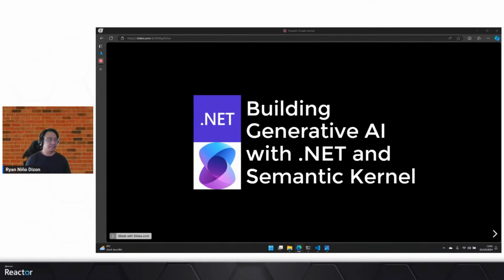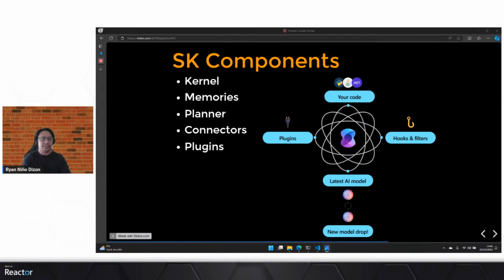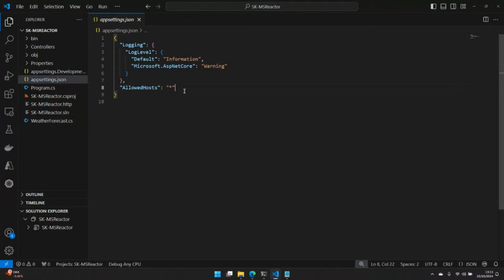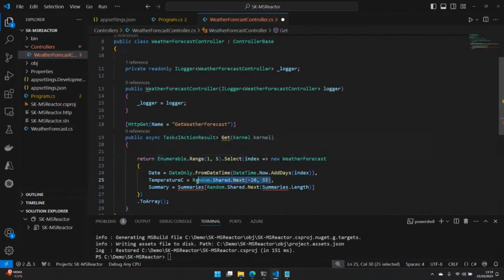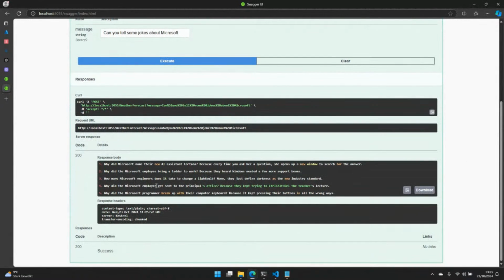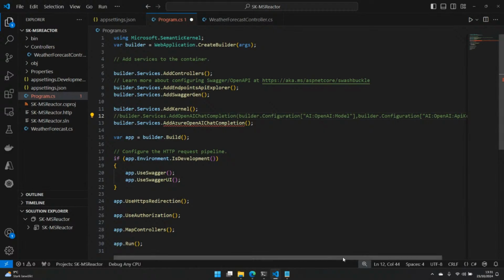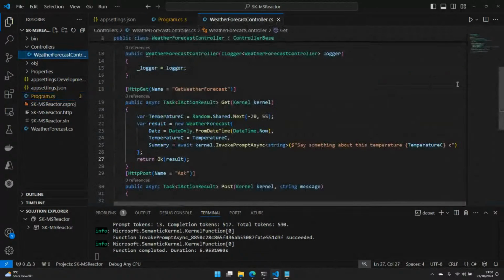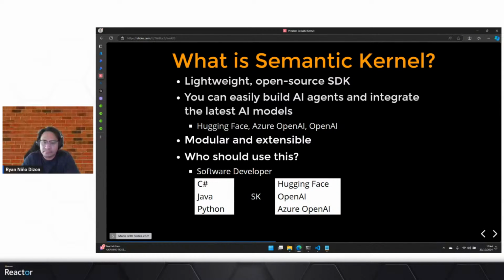Building Generative AI apps with .NET and Semantic Kernel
In this technical session, participants will learn to build Generative AI applications using .NET and Semantic Kernel. The session will cover the key capabilities of Semantic Kernel and its integration with .NET to create advanced AI solutions

[eventID:23561]